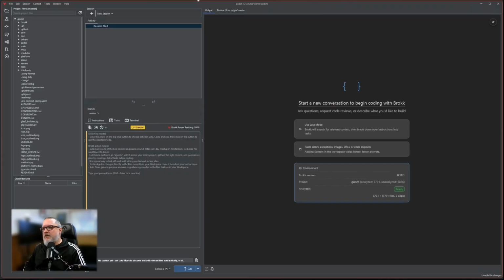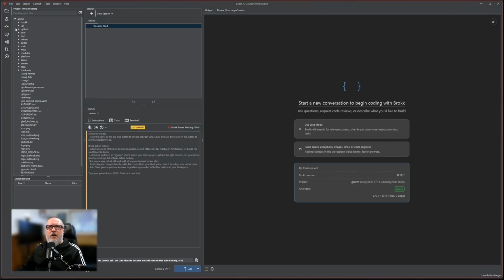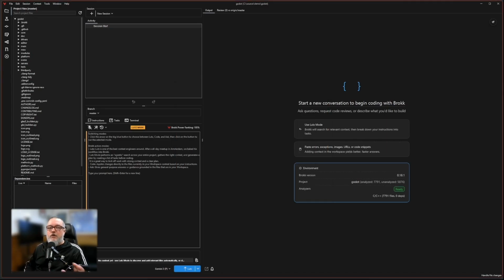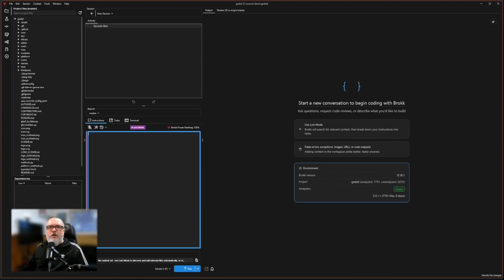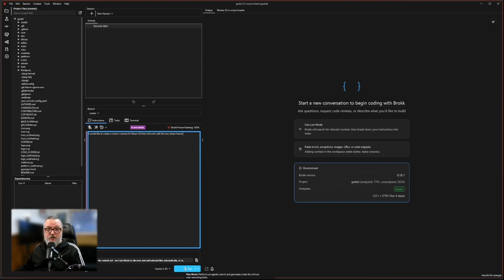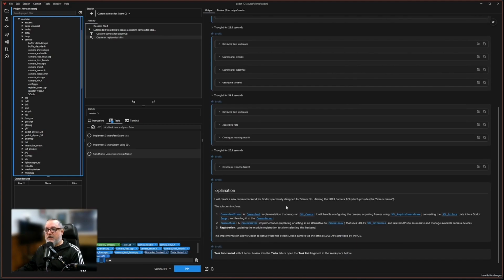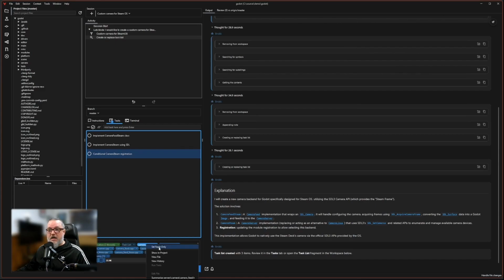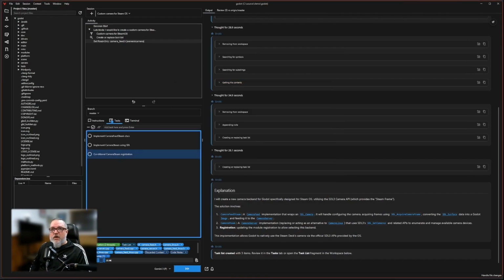Brokk v.18 Update: New UI Layouts, Plan Mode, and Performance Boosts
In this video we take a tour of the Brokk UI updates in version 0.18. We explore the new Light Plus and Dark Plus themes, the Vertical Layout for better LLM output visibility, and the new Plan Mode for more control over your task lists. We also discuss engine improvements including the native file watcher and updated default models.